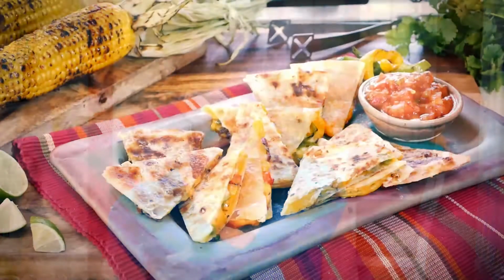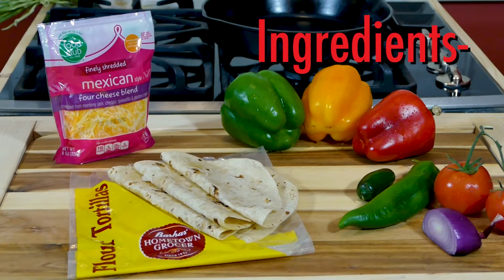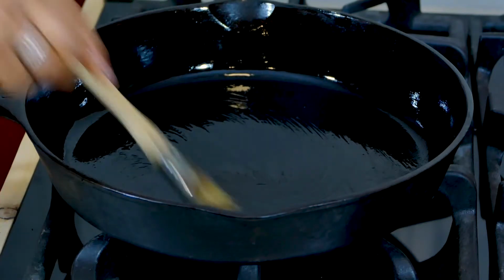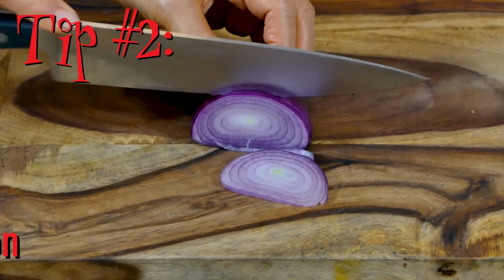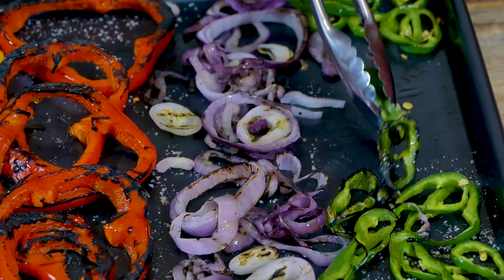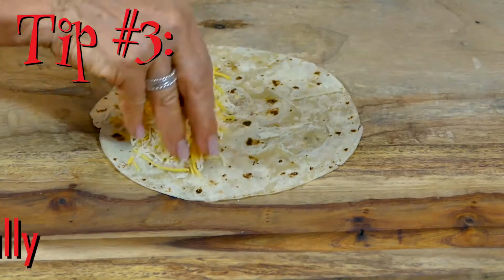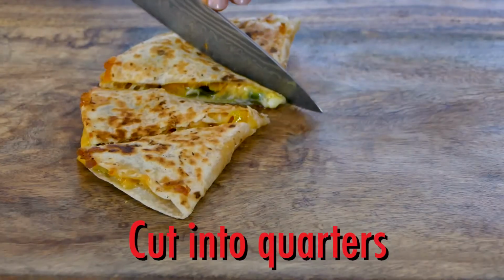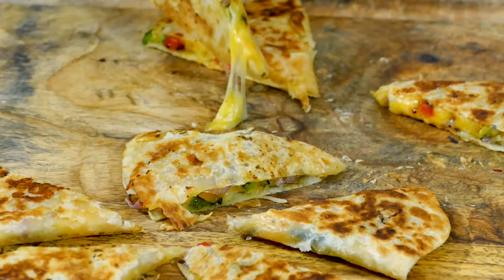How to Make Quesadillas!